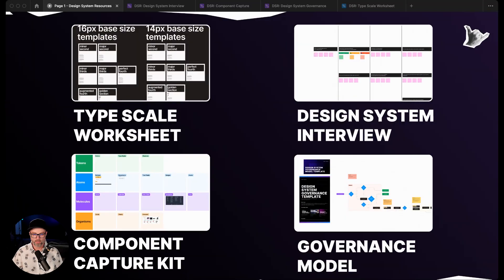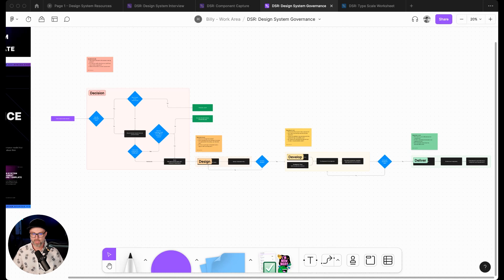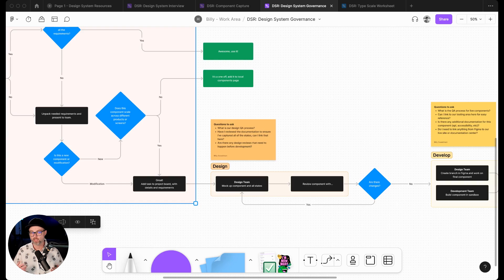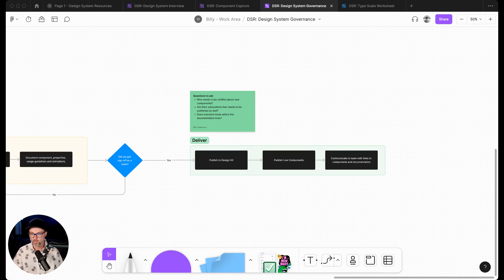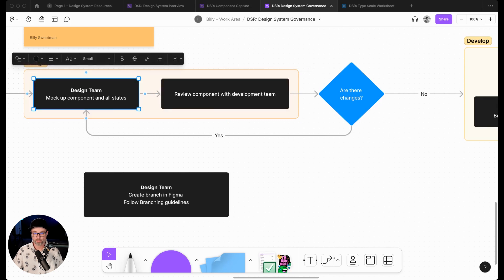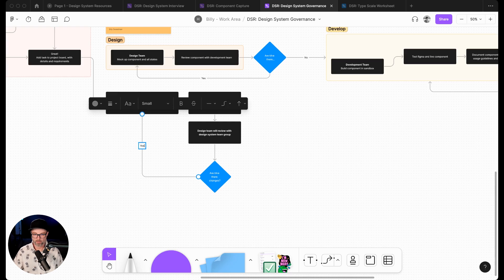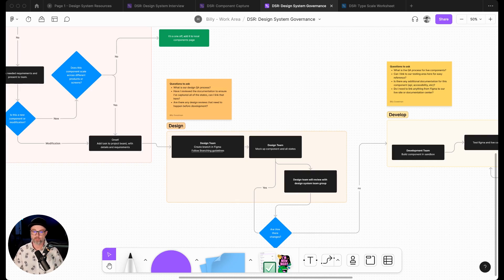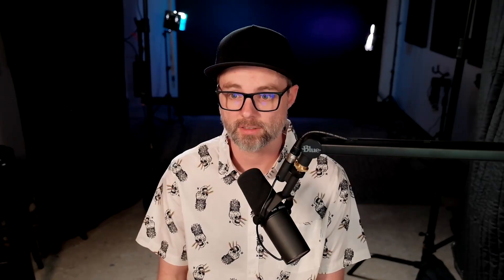Build Your Design System Governance Model - Free Template on Figma Community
Creating a design system governance model is the best way to create product team alignment for better design handoffs to developers.

👋 Hey, Design Friends
Building out design systems involves more than just creating the components; it's also about connecting your team and getting team alignment.

The governance model is a framework of four categories that helps you manage contributions to your design system and decide what needs to be added.

The four categories are decision, design, development, and delivery. The governance flow is simple but can be customized to fit your team's needs.

Billy unpacks the categories with examples and shows you how to adjust as you work through the template.

With this template, you can educate new team members on building their individual processes and understand how to contribute to the design system. If you want to improve your design system process and align your team, download the free template available on Figma Community.